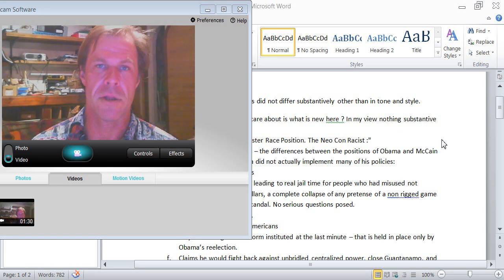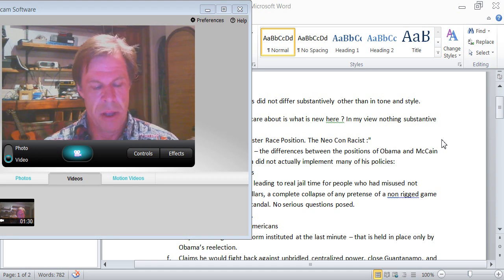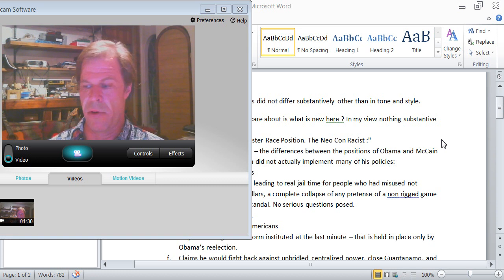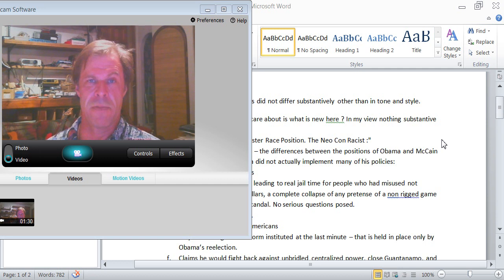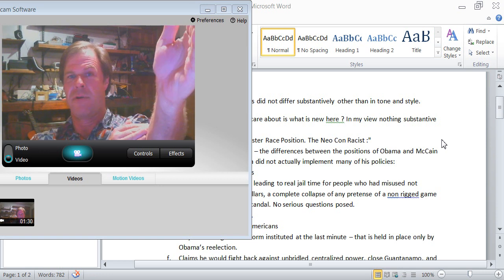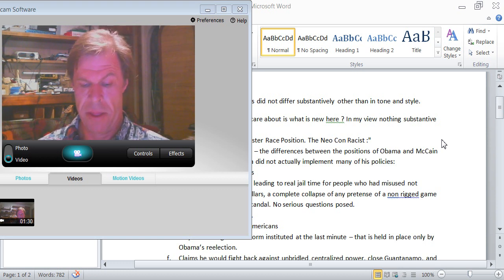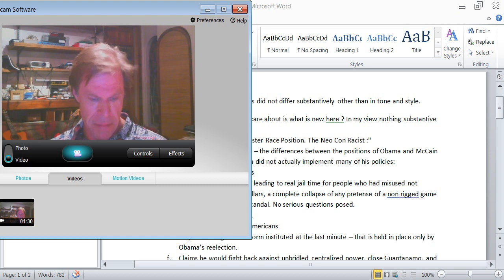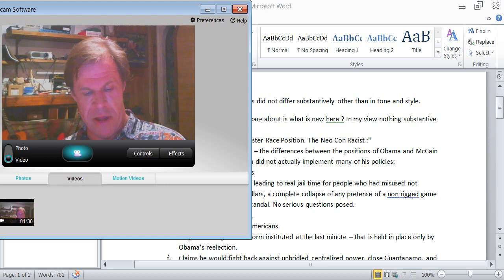Obama Romney FP Debate: NPR "We pretend to ask, they pretend to answer" A Jeffersonian View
In the Soviet Union they joked "We pretend to work and they pretend to pay us, Here we can say "We pretend to ask questions, and they pretend to answer"

The Jeffersonian Solution:

Presidential Debates:
NPR Conclusion is that the two candidates did not differ substantively other than in tone and style.
1. I don't care who "won" -- what I care about is what is new here ? In my view nothing substantive
2. Opinion of US in Middle East
3. Romney back pedals from his Master Race Position. The Neo Con Racist :"
4. This is freely understood. In 2008 -- the differences between the positions of Obama and McCain were stark. Unfortunately Obama did not actually implement many of his policies:
a. No Help For Homeowners
b. No serious investigations leading to real jail time for people who had misused not billions but trillions of dollars, a complete collapse of any pretense of a non rigged game in the case of the Libor scandal. No serious questions posed.
c. Poorly executed stimulus.
d. No attention to African Americans
e. A cynical immigration reform instituted at the last minute -- that is held in place only by Obama's reelection.
f. Claims he would fight back against unbridled centralized power, close Guantanamo, and respect the constitution, when in fact all these things were kept in place
g. The impression that marijuana law enforcement would not be a major objective -- when here in California -- cities and their attempts to legalize and regulate the marijuana trade have been hammered.
h. Bush on Steroids, most severe attacks against whistleblowers by Obama of any admin.
i. No investigative questions about the use of a peacekeeping resolution in Libya to be used to create a full scale war, driving neutrals away from NATO.
j. No questions asked, no real answers given, and no other voices allowed.
k. Because these were not perceived as areas where the candidates had substantial disagreement, these critical issues were ignored. Are not the basic freedoms enshrined in our constitution and bill of rights being taken away from us important enough to be asked in the presidential debates?
l. Had a 3rd party candidate such as Gary Johnson or Jill Stein, and uncorrupt voice been on the stage -- people would have come away thinking at the least, as the 2 major candidates coyly smirked and looked at their shoes thinking "one of those crazy questions outside of the bubble"
m. These debates create the veneer of a democracy -- but their message is that politics is a domain where few choices exist, and that problems in our system are technocratic tweaking problems. They confuse people as to the basic essence of the role of a citizen.
n. If our leaders wont lay out the real issues. (The US has virtually bankrupted itself while enriching defense contractors, bankers and big pharma for examples). The press wont ask real questions.
o. These debates are little better than Soviet debates in my opinion. There they are Jill Stein and Gary Johnson -- needed voices to put some real new blood and liveliness to this debate which is little better than going to a funeral home for excitement. And they are not allowed in.
p. It makes me sick.
q. What is the solution ?
i. Utility industries that people can be members of.  Analagous to credit unions and coops.
ii. This necessity economy only takes a small percent of our work force that is our time. By securing these resources -- anxiety is eliminated. Our whole system is based on inducing feelings of wont. If we have basic local communitarian utility industries -- we can ignore the entire consumerist machine -- and refuse to work beyond these utility industries, draining the swamp in Washington by not funding it, not really caring if it collapses.The federal govts' debt does not have to be your debt. They owe it -- you don't. Same is true in every country. The big corporations pay themselves enormous bonuses, eliminate positions, and fund this democracy strangling media and political monoculture masquerading as choice: Pepsi or Coke! San Quentin or Sing Sing -- Don't buy their products.
iii. These community coops are:
1. Housing -- no property taxes -- this creates insecurity -- you cannot disconnect from the system -- if you have to labor for it -- and no housing debt -- we raise barns until everyone has a place to live -- and they own it forever and owe no one anything ever.
2. Farmland, Water, Energy. Make your own local power. Use it to propel your own local vehicles.
3. Medical Research University
4. Basic Manufacturing
5. Eliminate taxes by and large, and kick them back in if these communitarian libertarian solutions drop below the average.
iv. This can all be done with a 25% labor contribution annually for an average person. That leaves you with no alienation, no wont, no unfulfilled necessities, no anxiety.
v. To be continued.